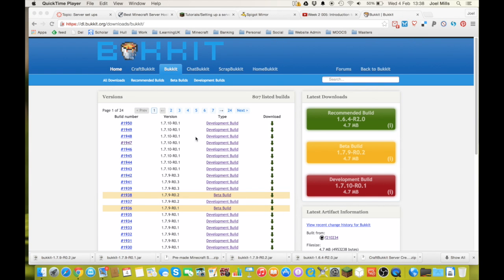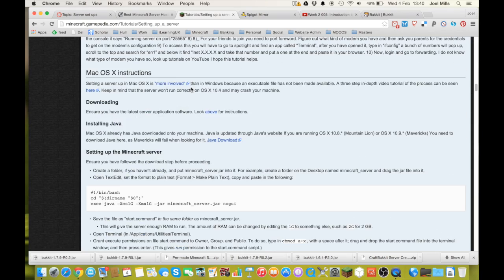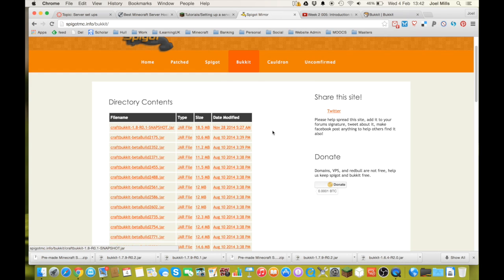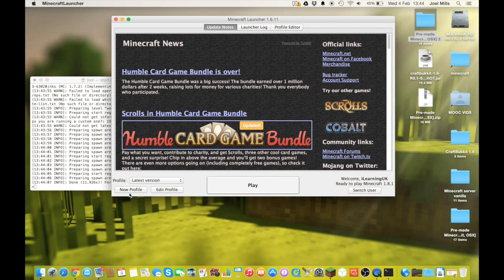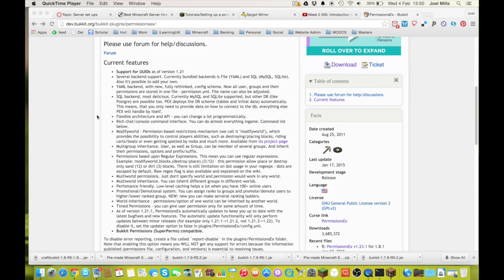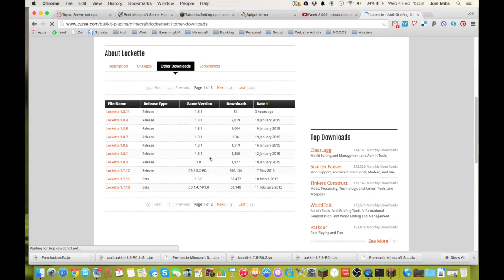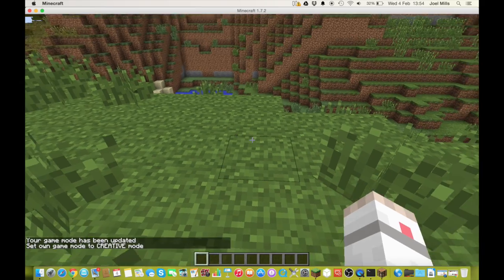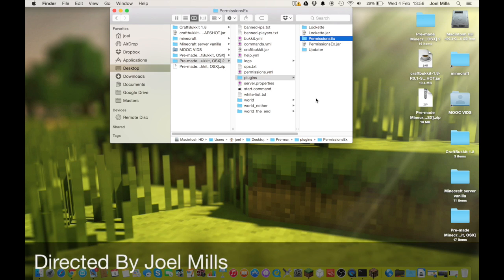MOOC Week 2: 006 Getting and installing Bukkit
How to get a 1.7.2 Bukkit server and install PermissionsEX and Lockett